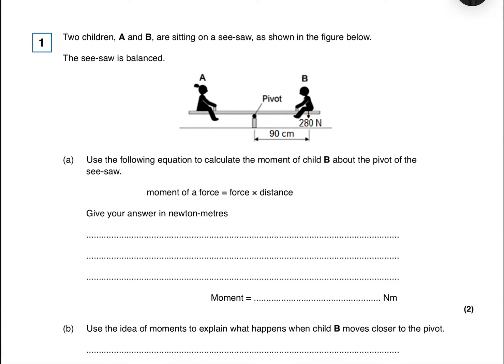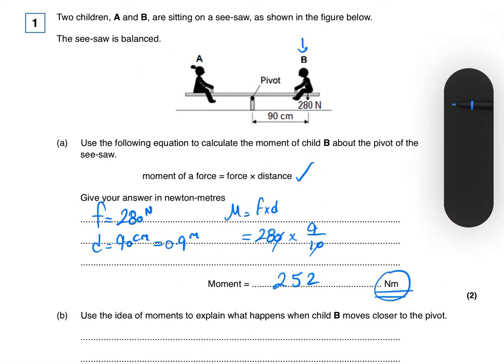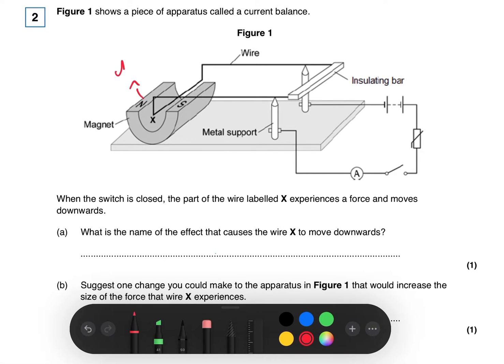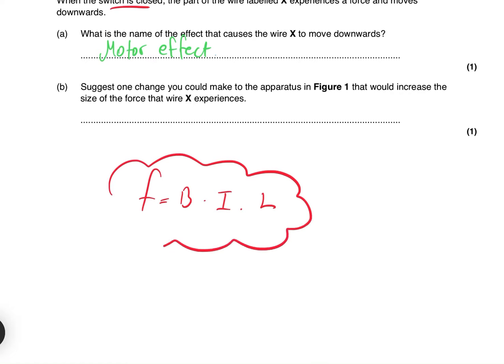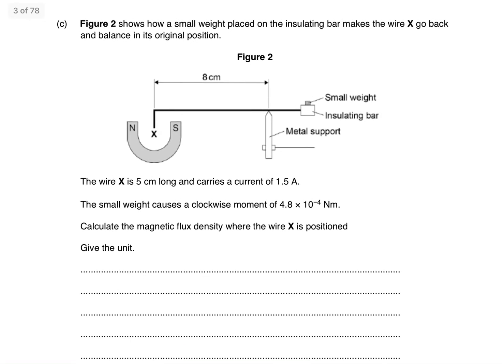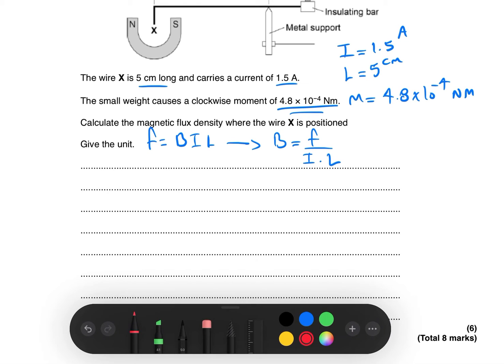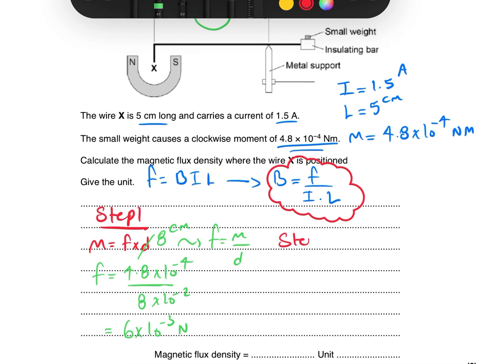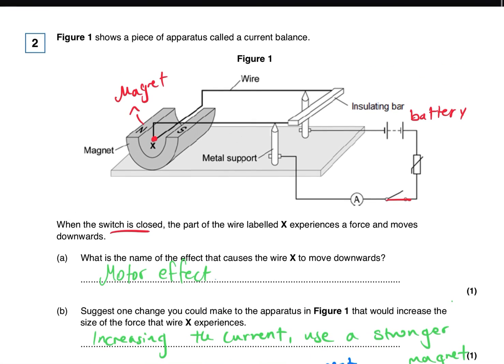Cambridge physics problems paper 2,3 multiple years